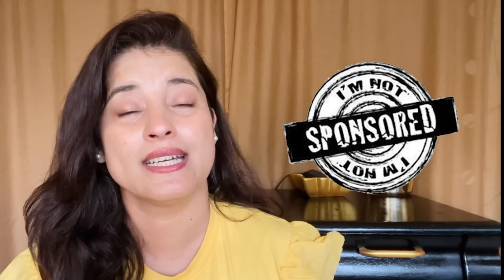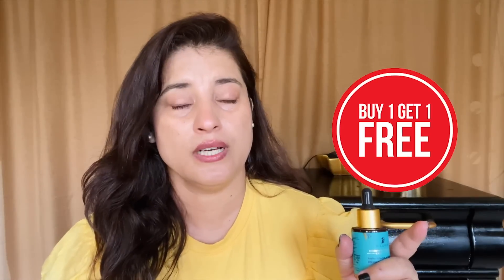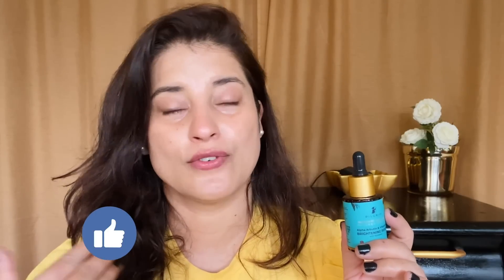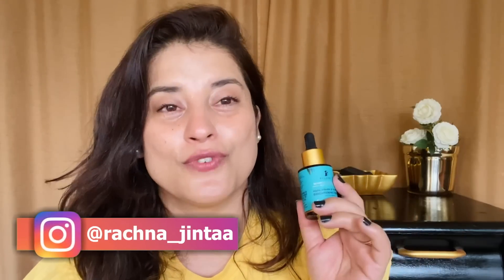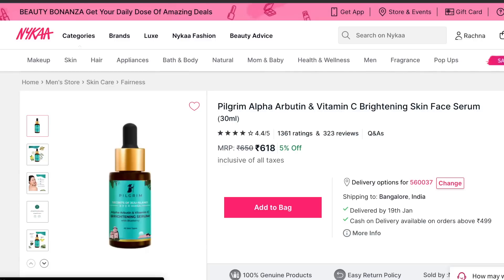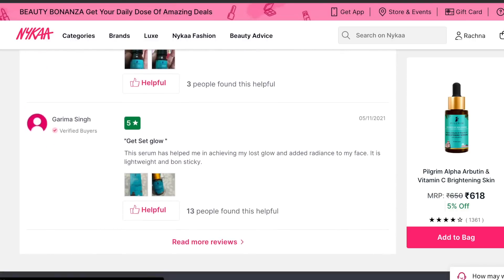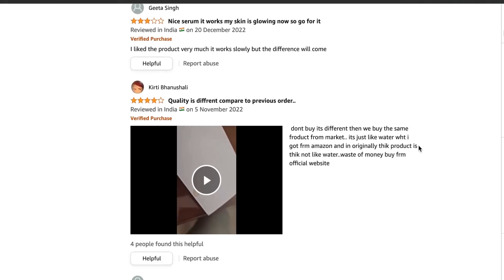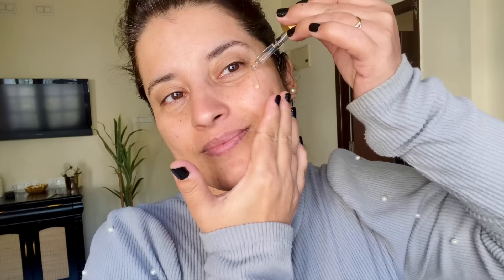How to get Brighter skin | Pilgrim Brightening Serum Honest Review | Skin Care | Rachna Jintaa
Unlock Glowing skin with Pilgrim Brightening Serum! Dive into my honest review for glowing results. Explore skincare tips for a radiant complexion and the incredible benefits of Pilgrim Brightening Serum. Elevate your beauty routine and join the journey to brighter, healthier skin. Don't miss out – watch now for the ultimate skincare insights!

Pilgrim Alpha Arbutin & Vitamin C serum is the perfect glow recipe with two powerful skin brighteners: They fight daily damage caused due to pollution and stress to enhance the glow.

SAFETY: Recommended to use under a broad-spectrum SPF 30+ sunscreen during the day for enhanced results. Always do a patch test before introducing a new product in your skincare routine.

How To Use:

-Apply 3-5 drops to clean & dry skin before creams, oils or moisturizers. Spread evenly across the face and neck with your fingertips. Do not massage. -Recommended to use under a broad-spectrum and high SPF sunscreen during the day for enhanced results.
-Can apply twice a day, in the AM and PM.